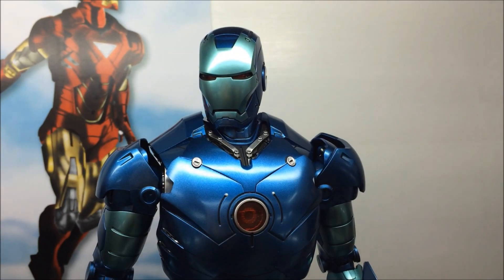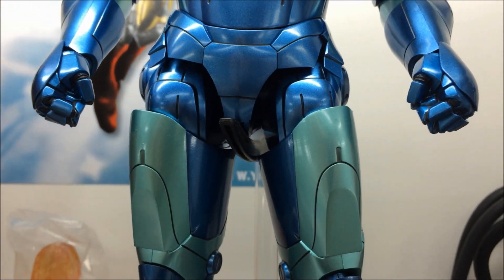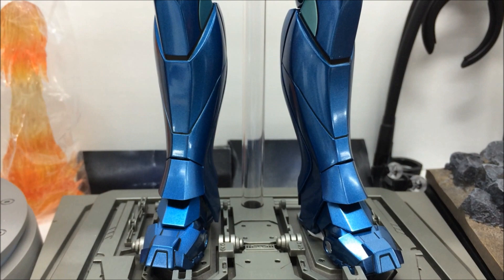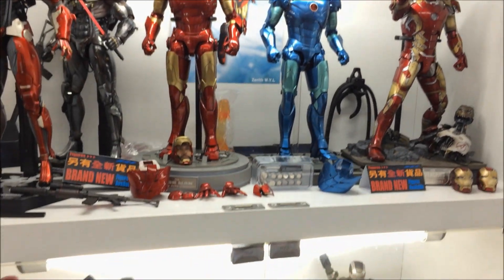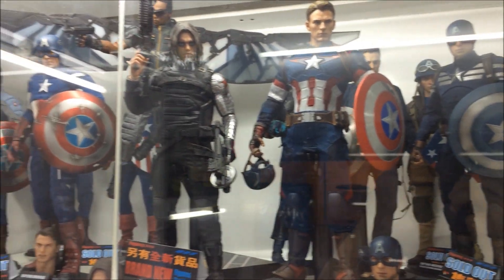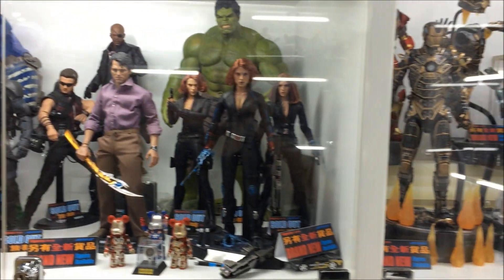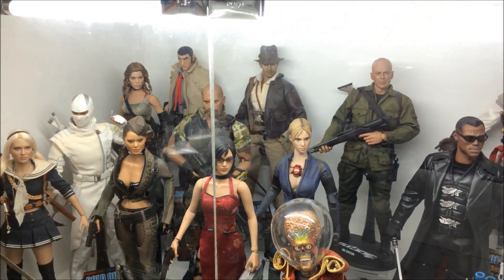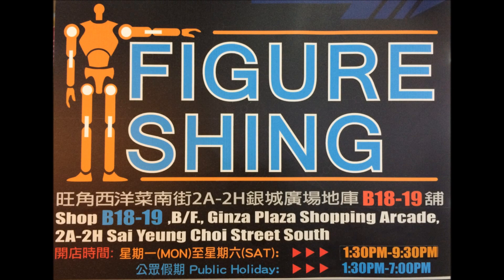Stealth MK3 Exclusive Diecast Iron Man from Hot Toys